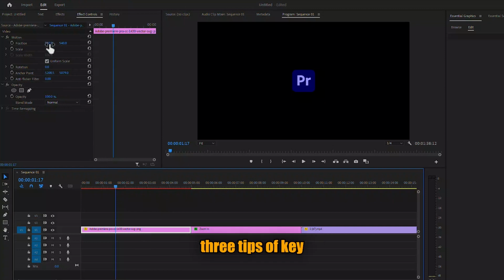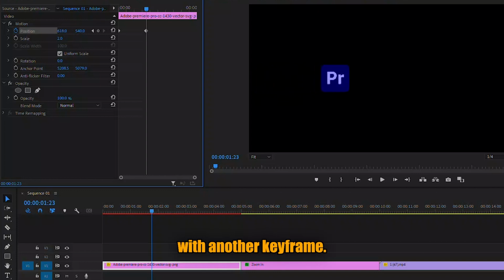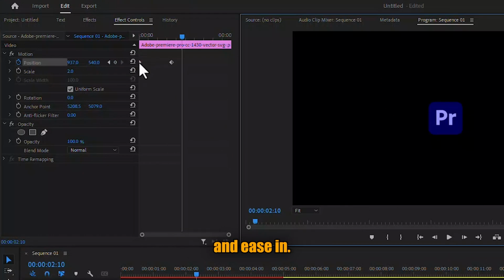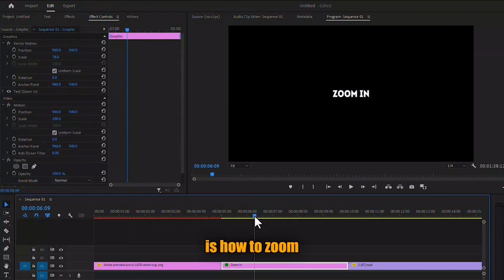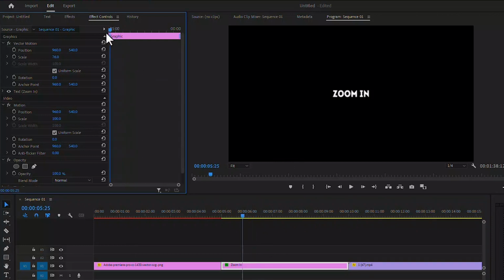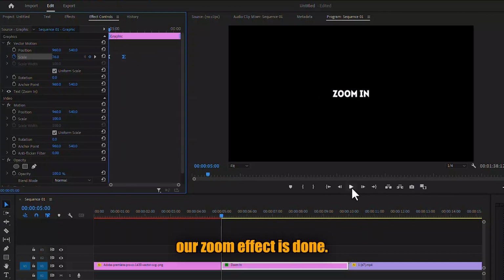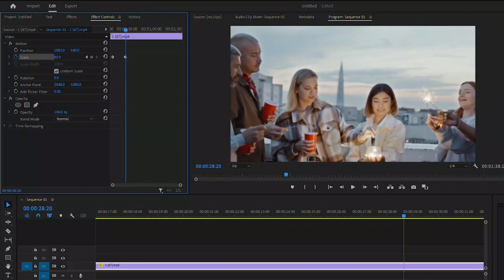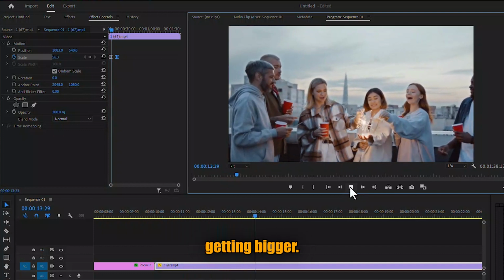How to Use Keyframes in Premiere Pro (Beginner Tutorial)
Learn how to use keyframes in Premiere Pro to animate text and images with smooth, professional motion. This beginner-friendly Premiere Pro keyframe tutorial shows you how to create simple movement using position, scale, and other keyframe controls.

You’ll learn:

How keyframes work in Premiere Pro
How to animate text from one position to another
How to animate and resize images smoothly
How to adjust timing for cleaner motion
How to create simple professional-looking animations

This tutorial is ideal for beginners who want to make titles, graphics, photos, and other elements move inside Adobe Premiere Pro without complicated animation software.